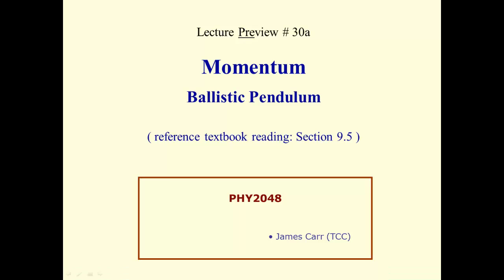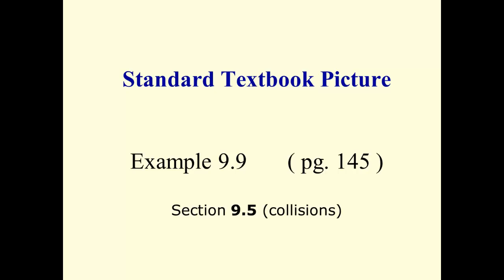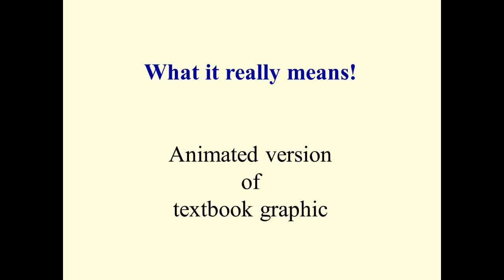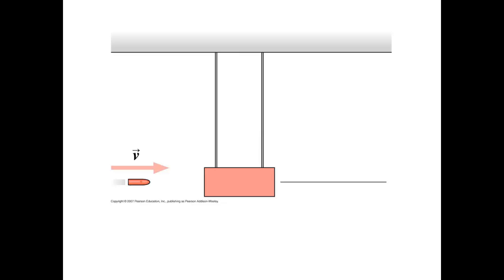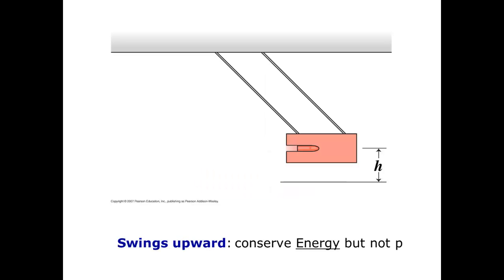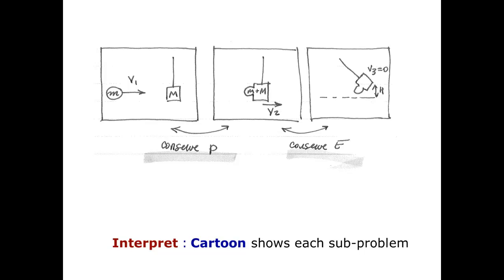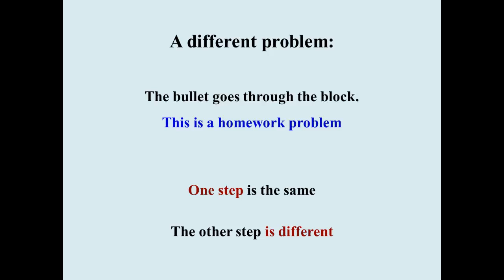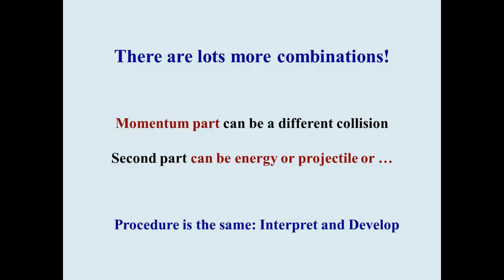1.4-2: Ballistic pendulum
Animation of a typical ballistic pendulum example, showing the sequence that you need to visualize to interpret the problem properly.